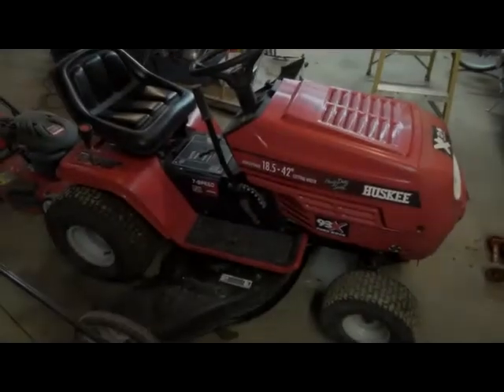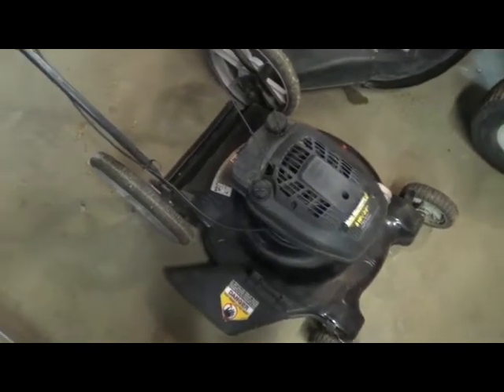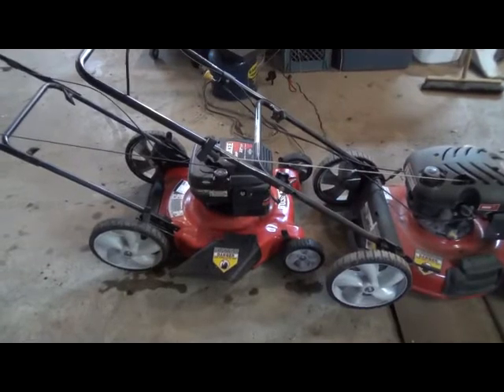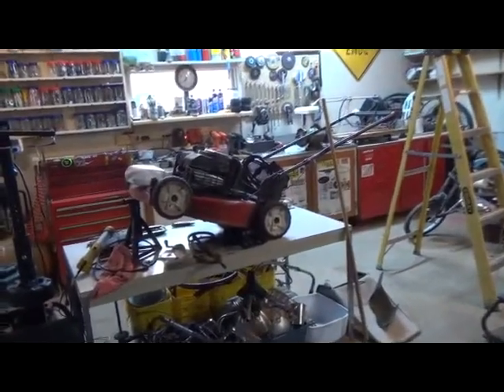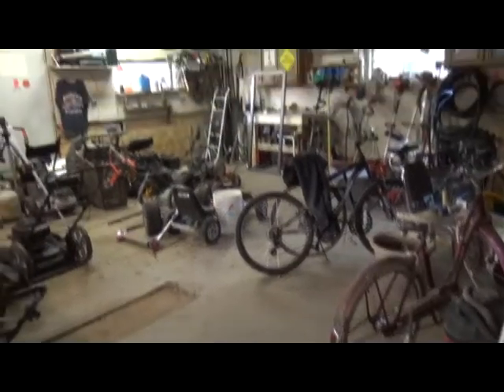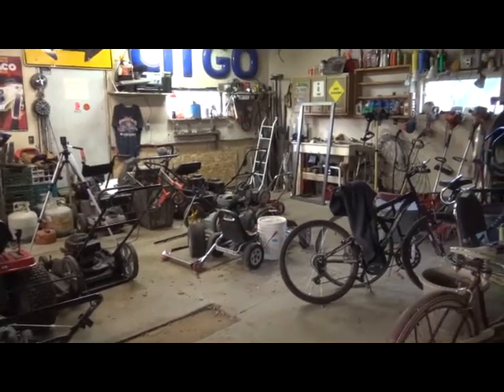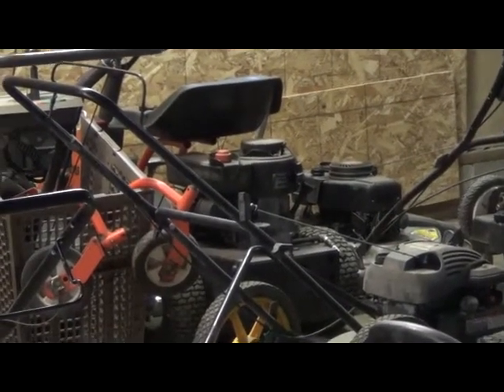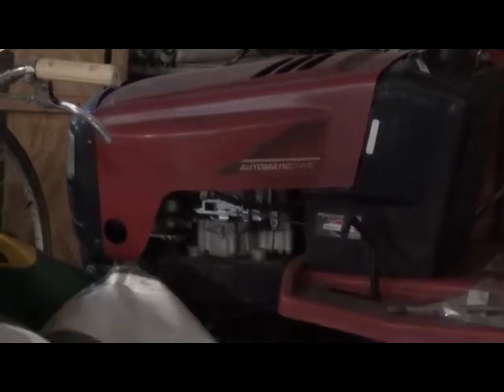The end of another good day in the shop